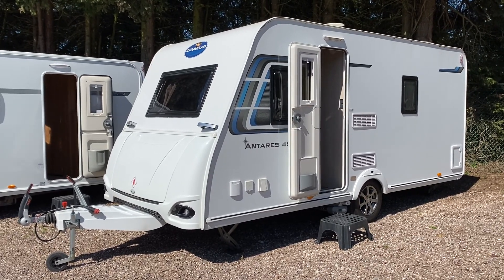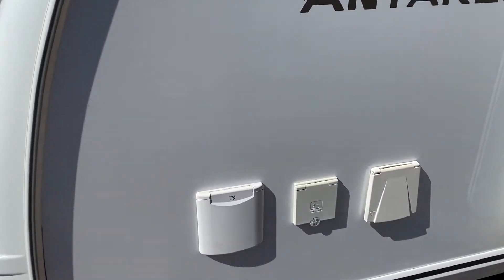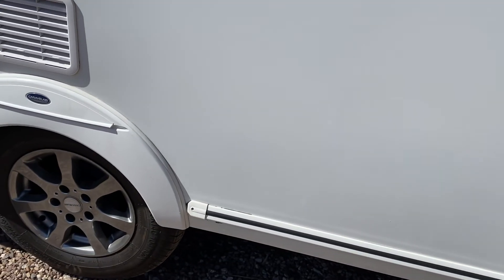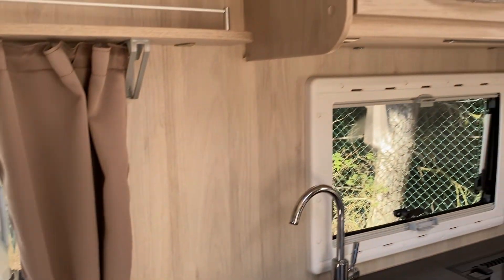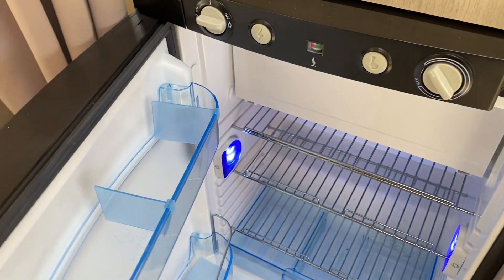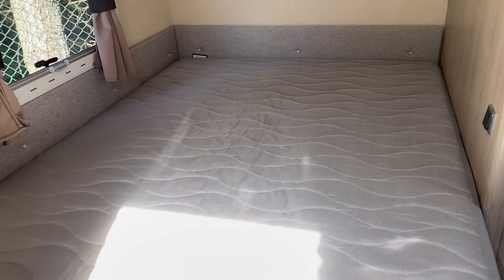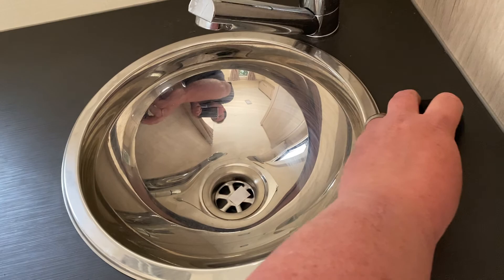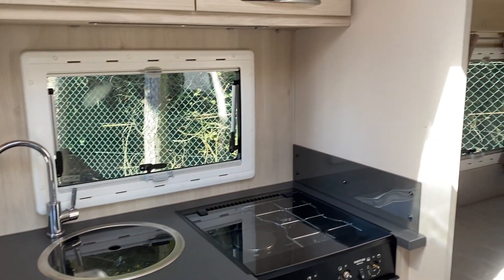2018 Caravelair Antares 455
2018 Caravelair Antares 455
4 berth fixed bed
1250kg max tow weight
£13995.00